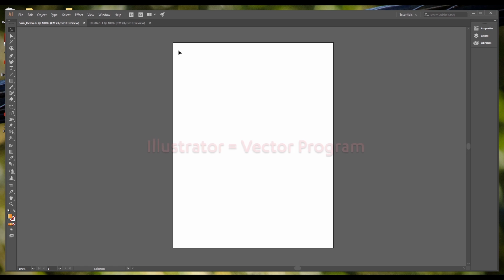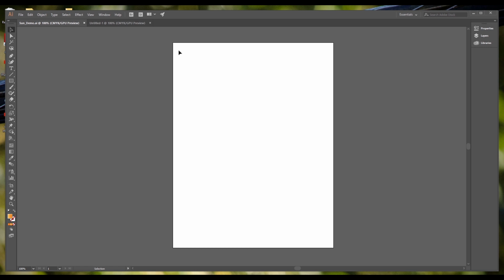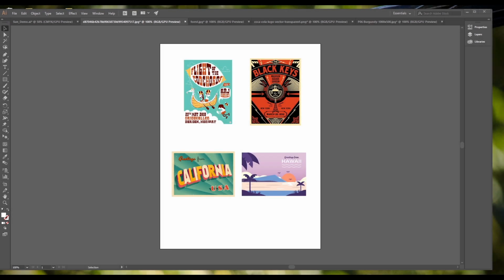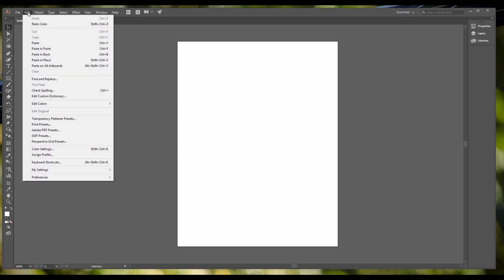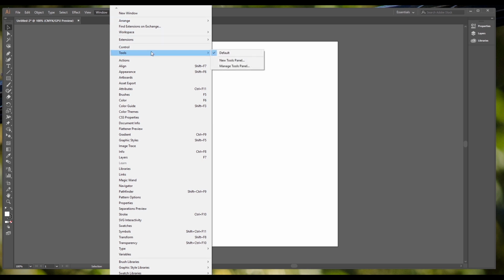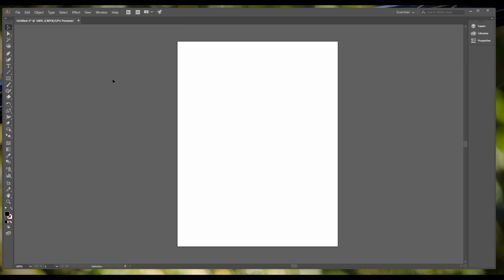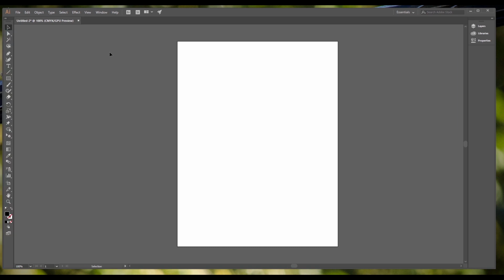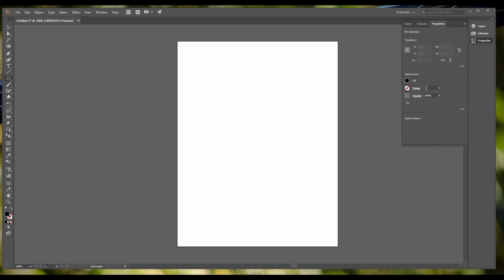Art 112 Illustrator Tutorial 02 - ABOUT ILLUSTRATOR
What is Illustrator? (0:20)
Vector vs Raster Graphics (0:55)
What is Illustrator Used For? (1:25)
Menu Bar Overview (2:17)
Tool Menu Overview (4:07)
Properties Panel (4:58)